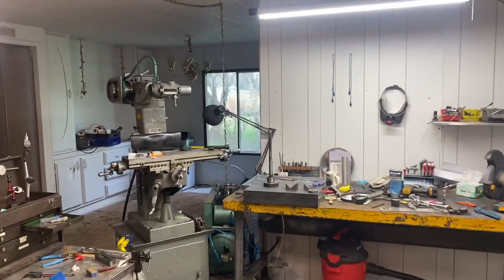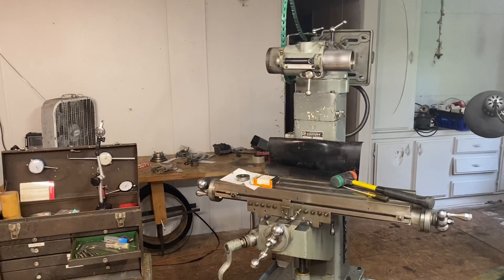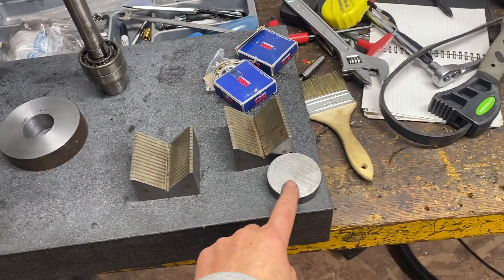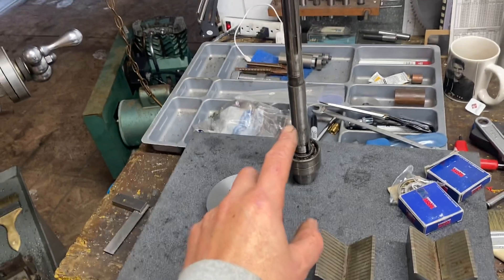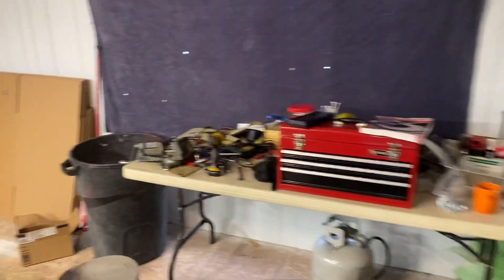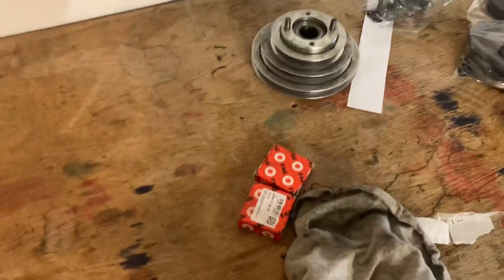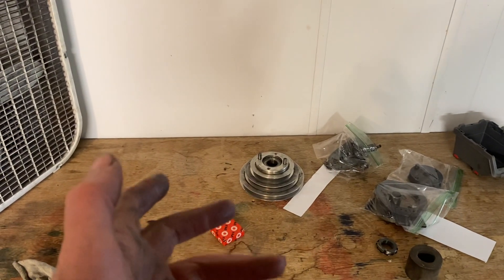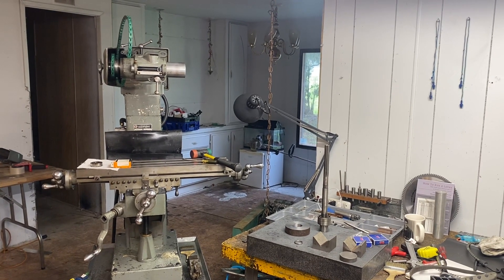Clausing 8520 spindle bearing install pt. 2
Well, I’m committed now lol. Machine is pulled apart and I’m almost ready to install the replacement bearings.